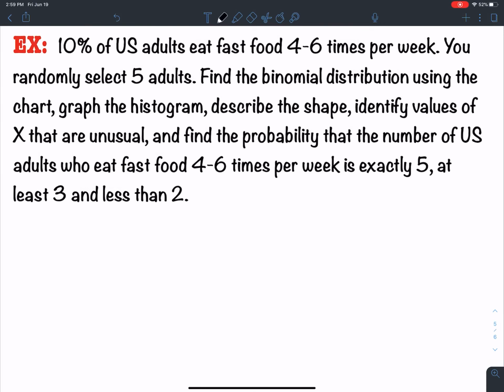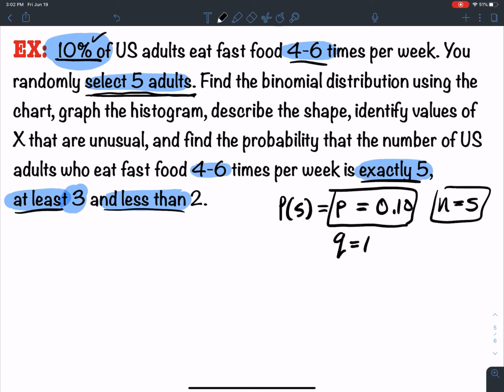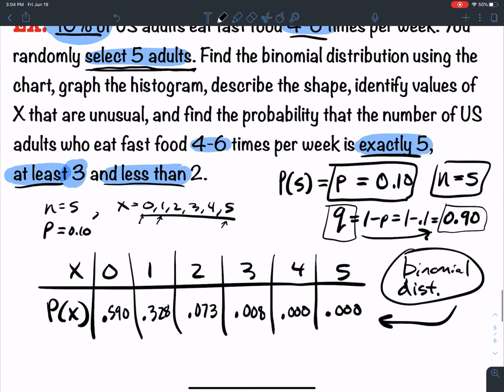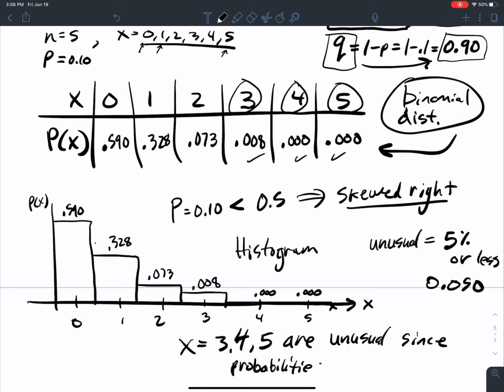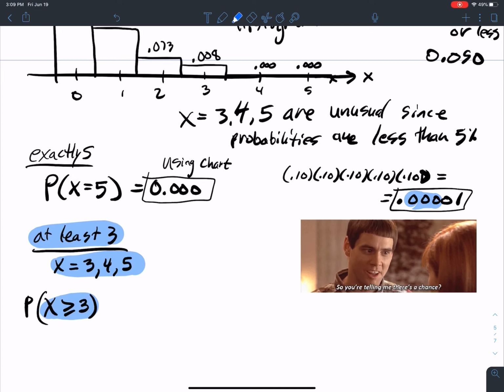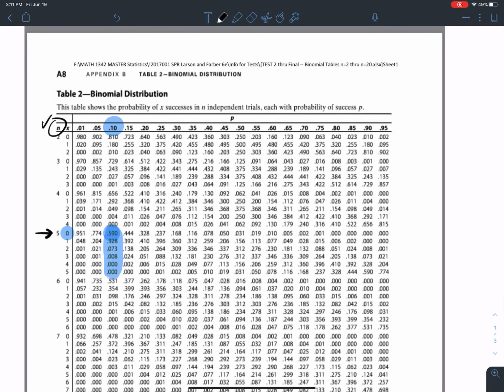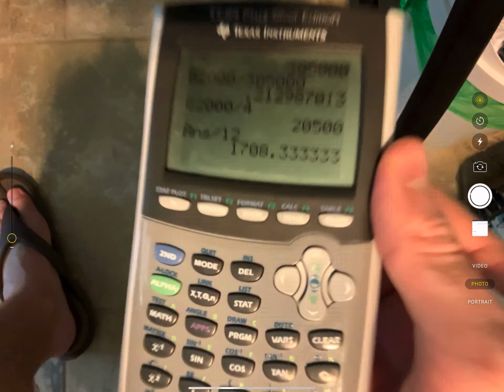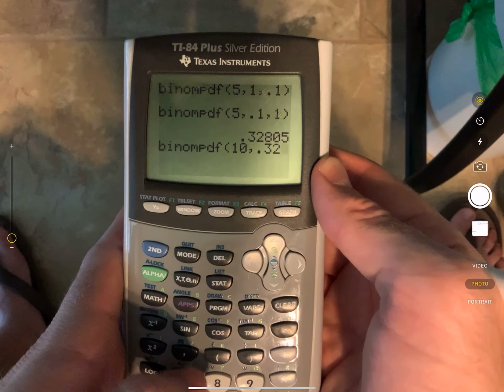4.2.4 Binomial Dist. Application (Probability Dist, Graph Histogram, Describe Shape, Unusual Values)